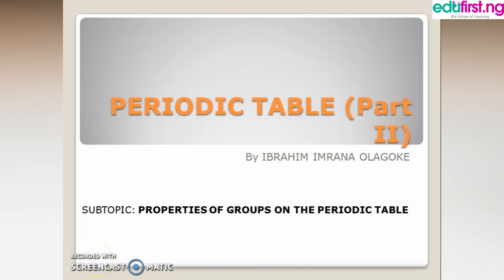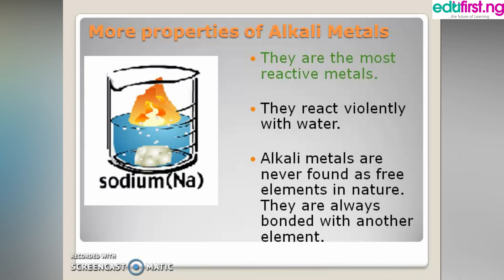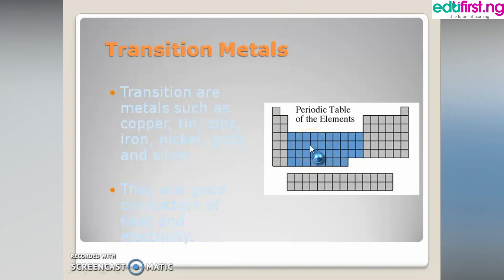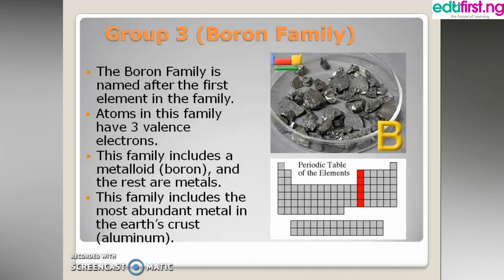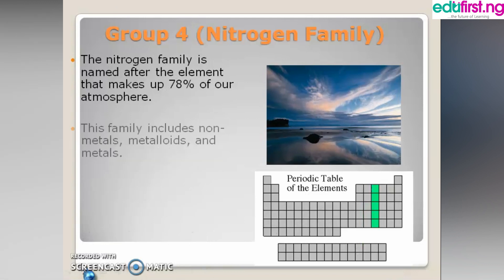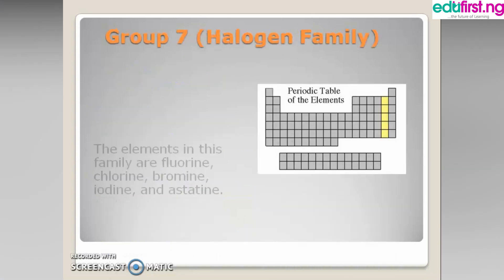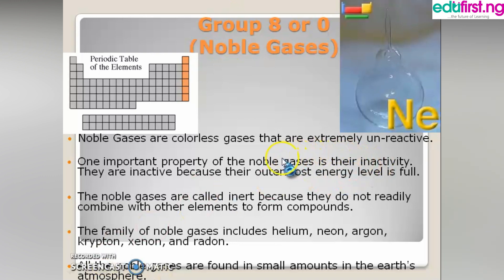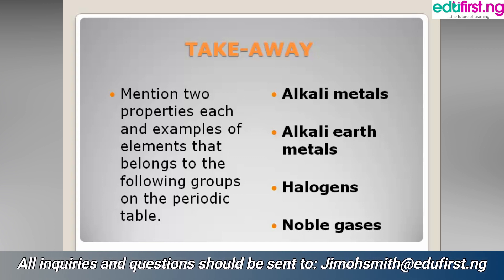Periodic Table pt 2 | Chemistry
Have you ever found yourself thinking what is the periodic table? What is it used for and many other questions?

In this follow-up series we take you further into understanding the concept of the periodic table.

The table can be used to predict the properties of elements, even those that have not yet been discovered. Columns (groups) and rows (periods) indicate elements that share similar characteristics. The table makes trends in element properties apparent and easy to understand.